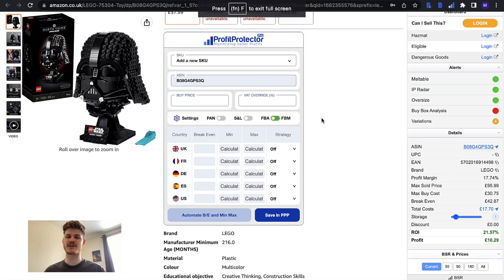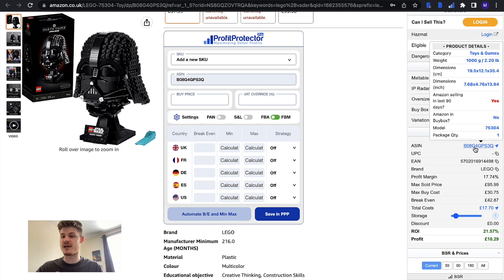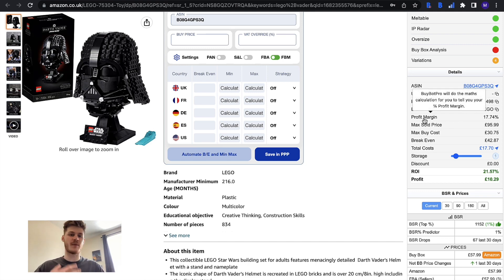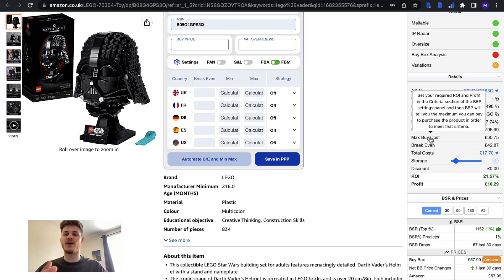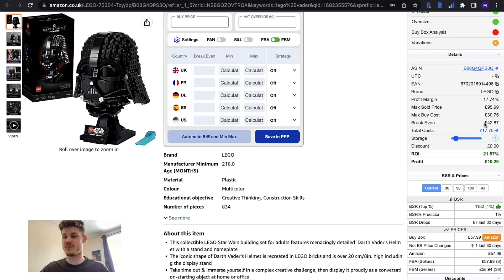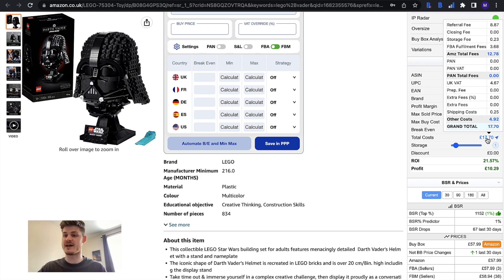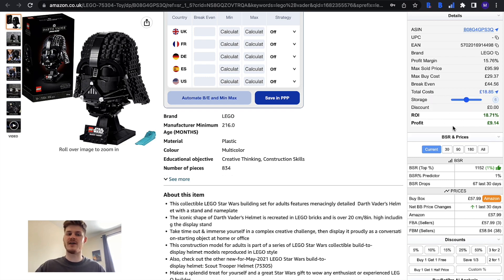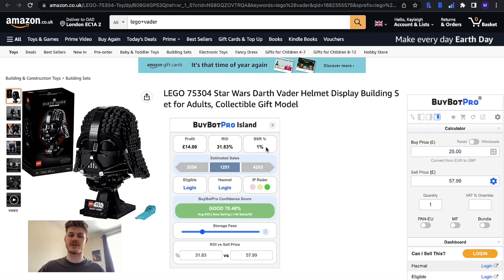Every Amazon Seller Needs THIS Important Information When Analysing Products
Are you an Amazon seller looking for the ultimate tool to streamline your business and maximize your profits? Look no further than BuyBotPro's Details section!

In this video, we'll walk you through everything you need to know about this powerful feature, which provides you with all the essential numbers you need to make informed decisions about buying an item to sell on Amazon.
From total costs and break even, to estimated profit margins and ROI, BuyBotPro's Details section has got you covered.